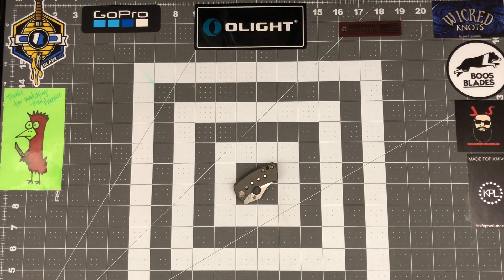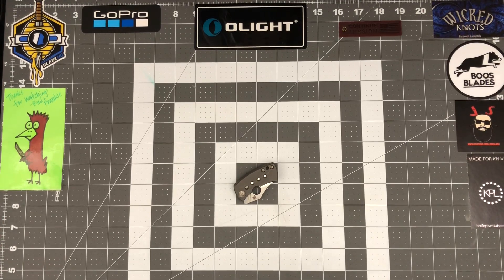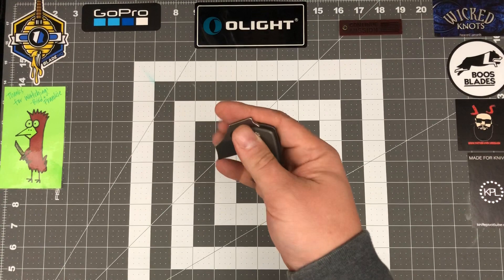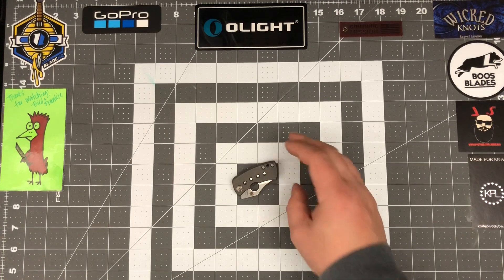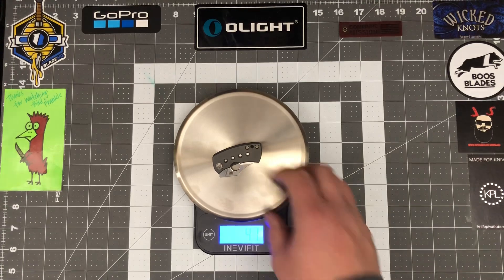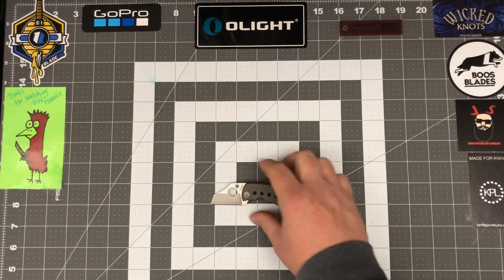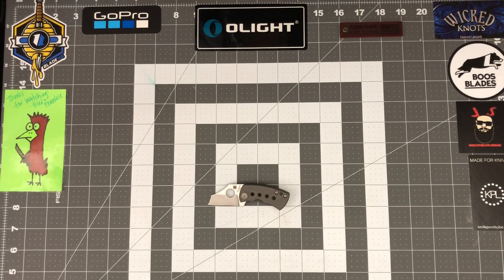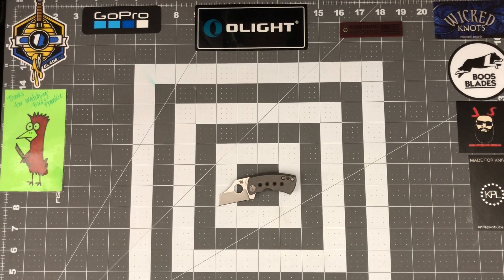Spyderco Mcbee too small? Or backup knife of the year?